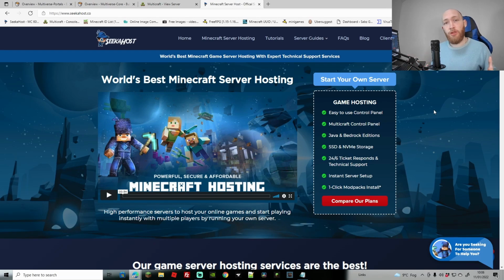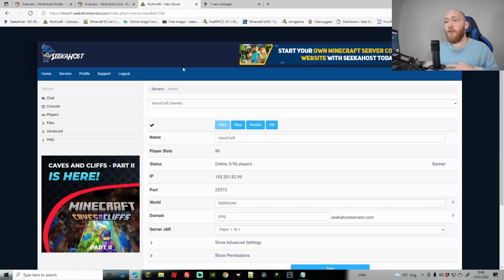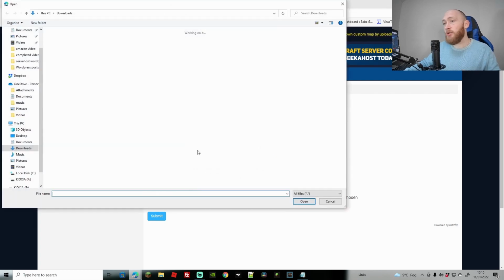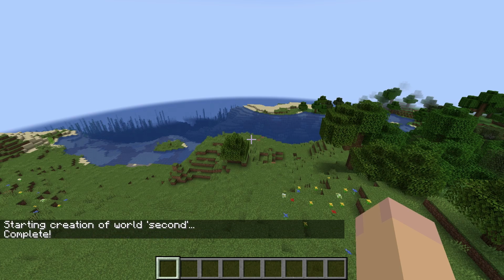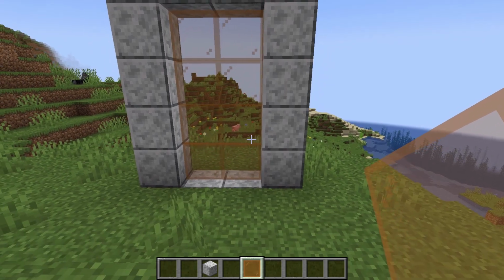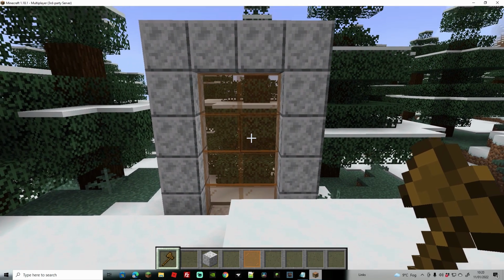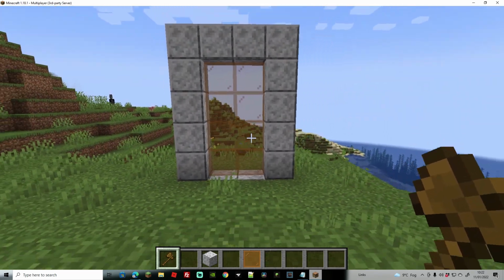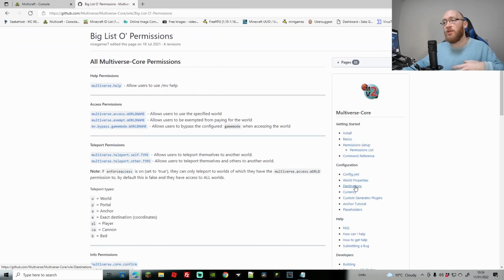Create Portals Between Worlds With Multiverse Portals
How to create portals to teleport you between worlds or other places in your Minecraft.

Using Minecraft Multiverse Portals plugin you can easily and quickly make portals all around your worlds or connecting you to other worlds and dimensions.

Also how to create new world in multiverse to then link between your portals.

Chapters
0:00 Intro
0:49 Installing the Plugins
4:09 Creating Multiverse Portals
9:38 Permissions For Multiverse Portals